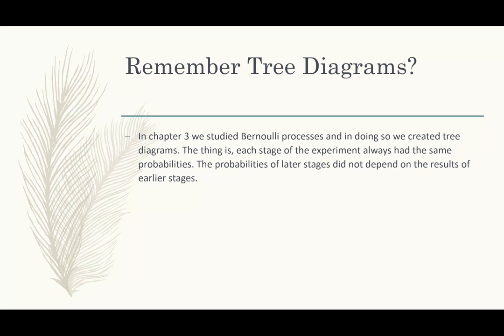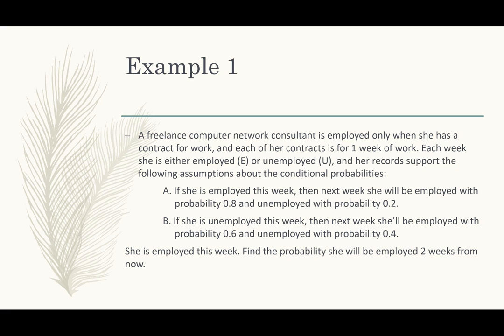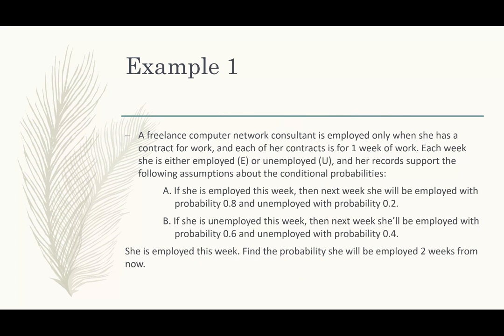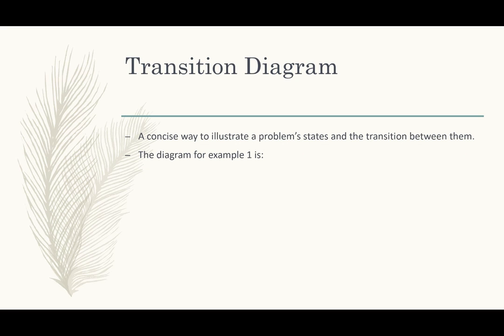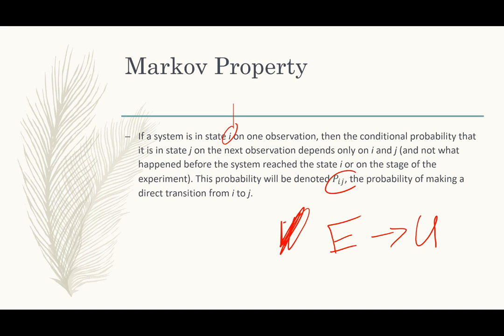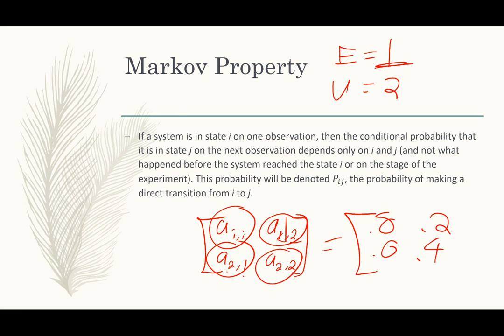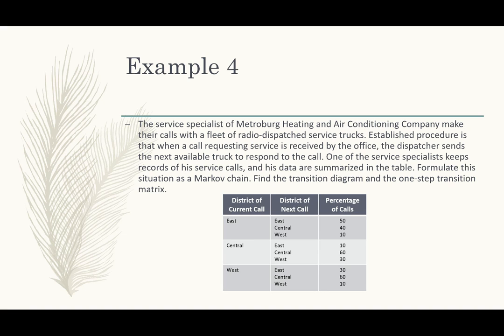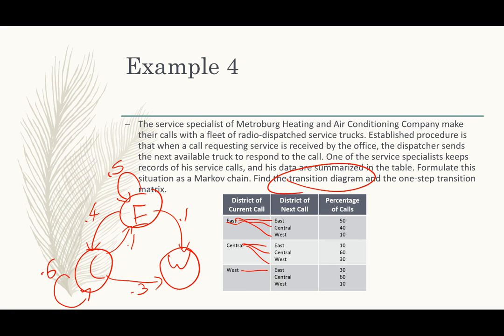Chapter 8-1 Notes Markov Chains